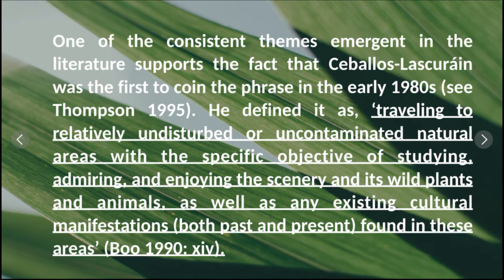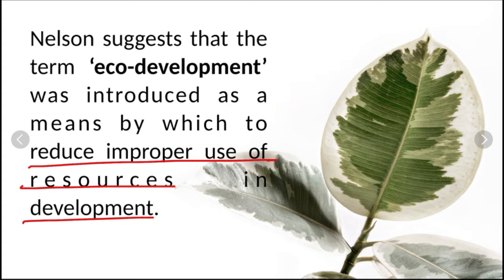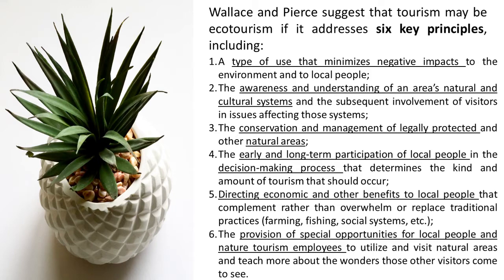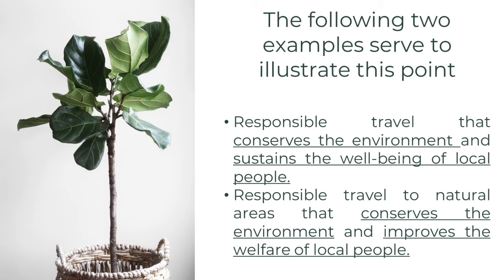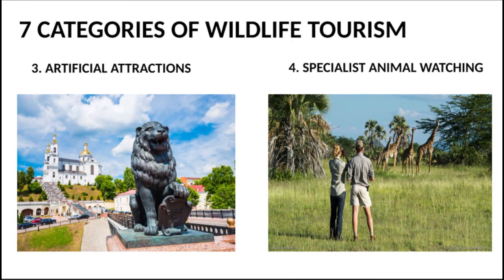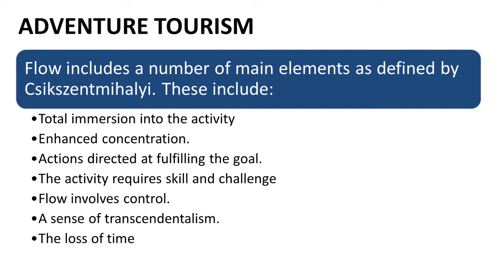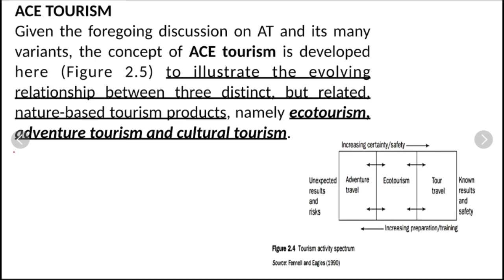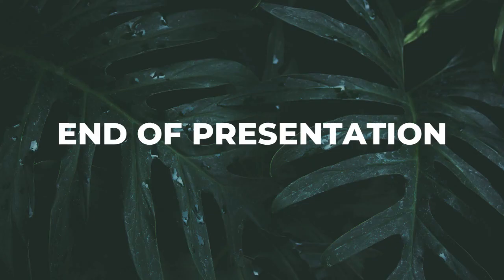Ecotourism and Ecotourists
Hello! This is Ms. Ara Venise Ocampo, Hospitality and Tourism Management Instructor. The lesson video is about the Ecotourism and Ecotourists.

1. Diamantis, Dimitrios. Ecotourism, Philippine Edition. Cengage Learning. 2012
2. Fennell, David. Ecotourism, Third Edition. Taylor & Francis e-Library, 2007.